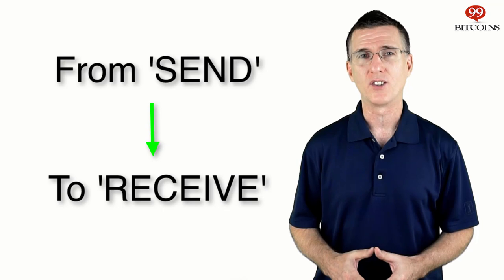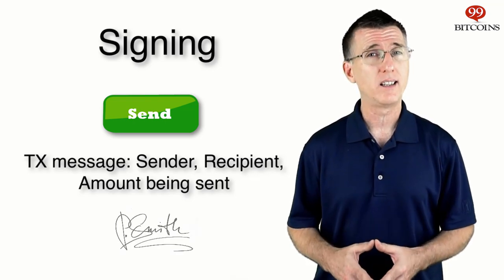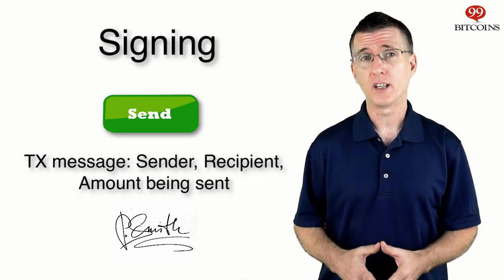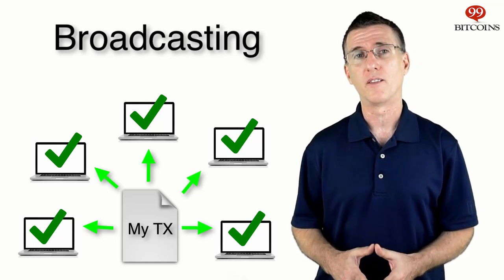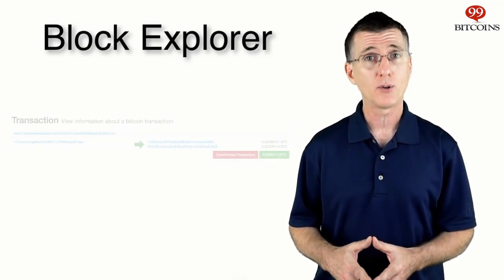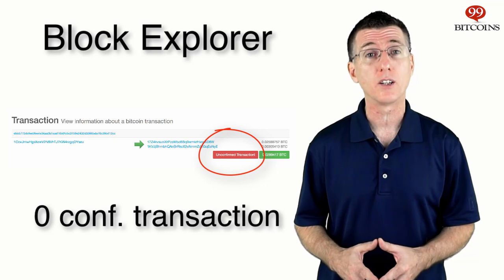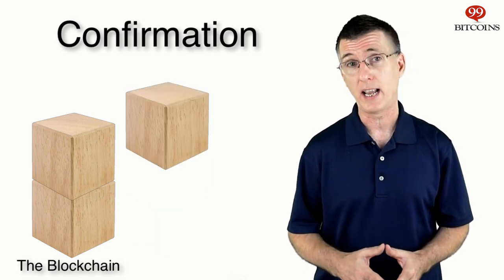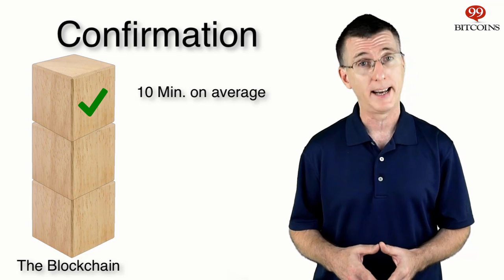Bitcoin Transactions - from "Send" to "Receive"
Learn all about what happens to a single Bitcoin from the moment you hit send in your wallet until it's received on the other side.

Here's what I'll cover:

0:54 - Signing a transaction
2:22 - Broadcasting a transaction
3:22 - Using a block explorer
4:30 - Transaction Confirmation
6:10 - Conclusion